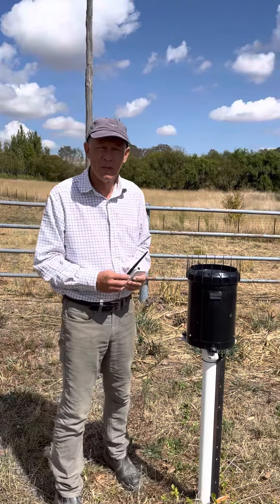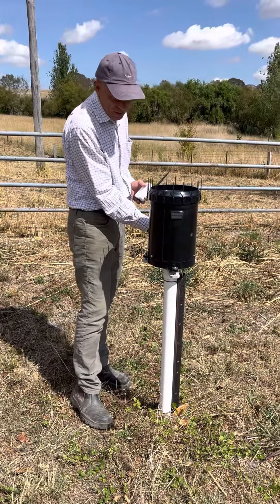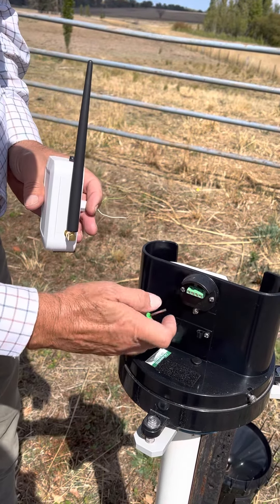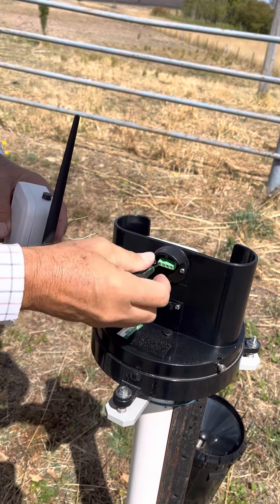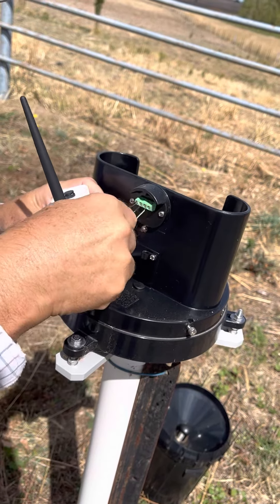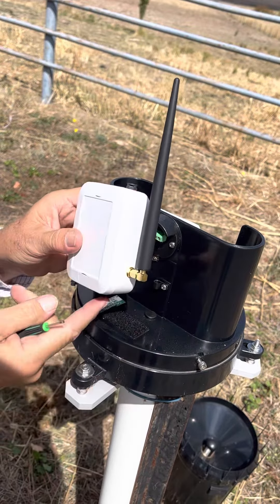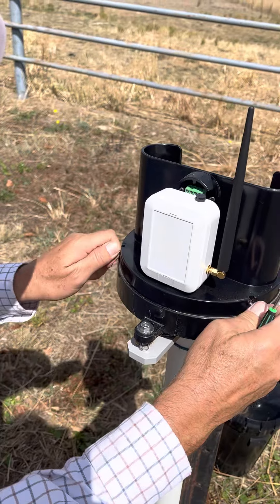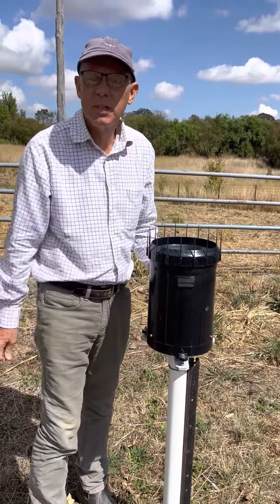farmIT rain gauge installation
This video describes how to install a farmIT rain gauge inside a tipping bucket style rain gauge.